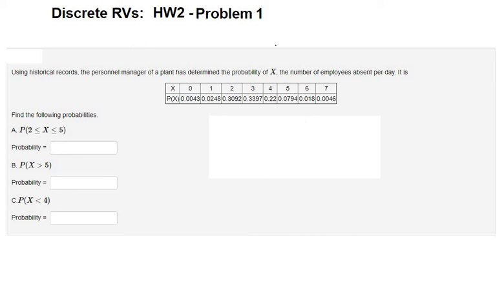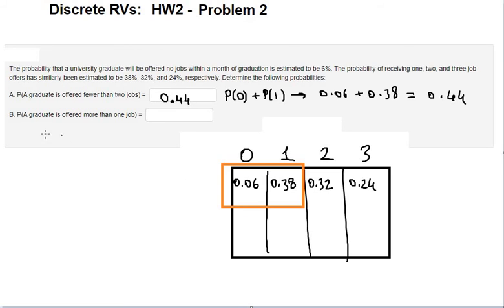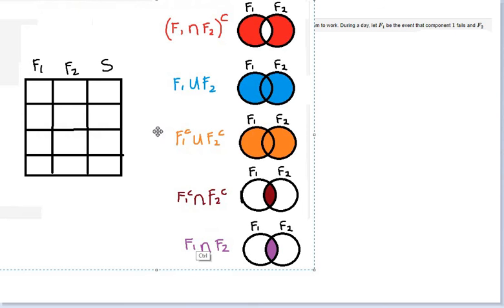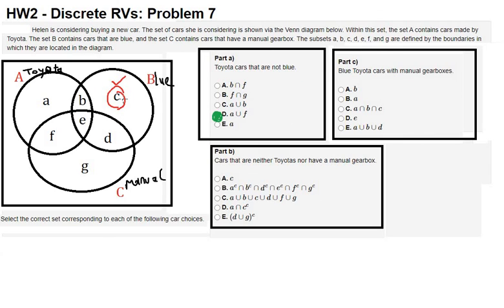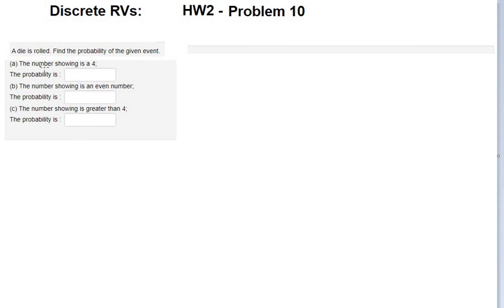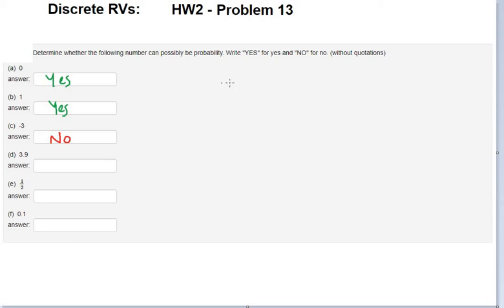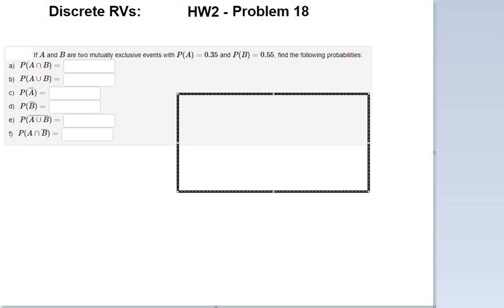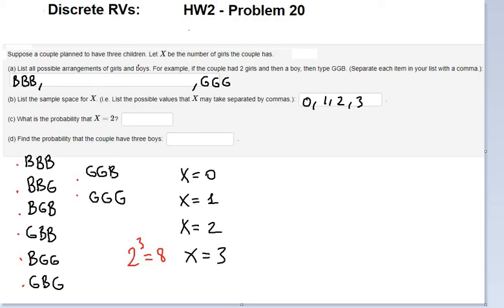Discrete Random Variables- Practice Problems